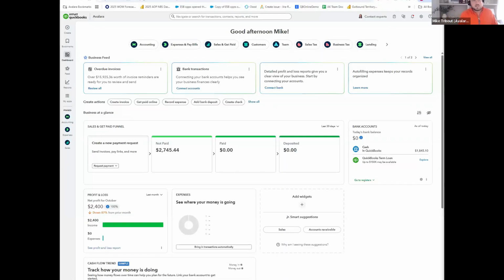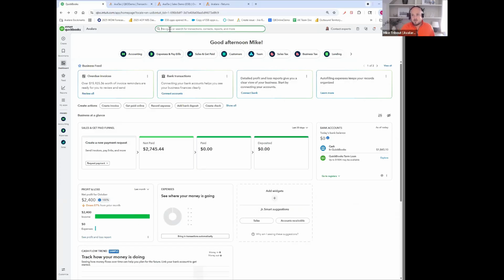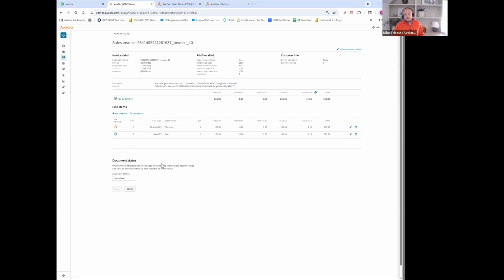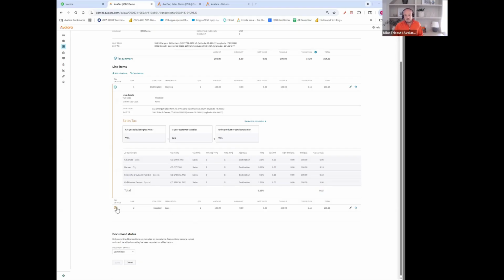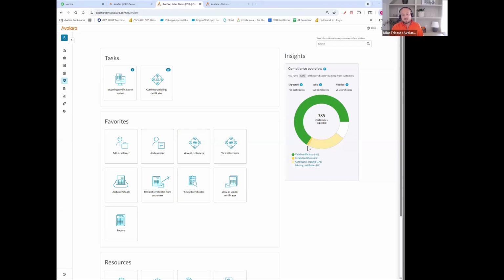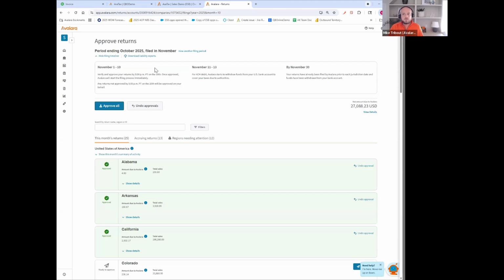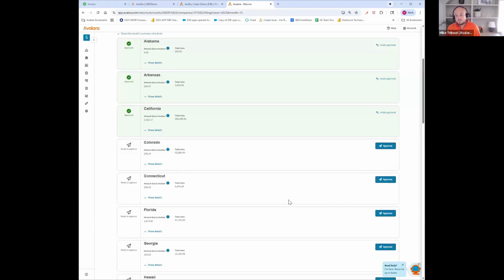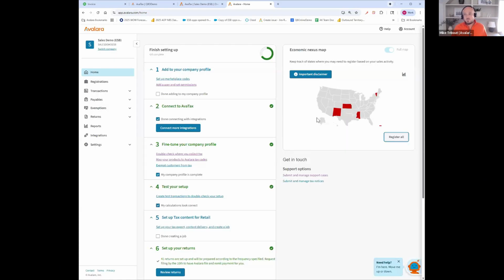Automate Sales Tax Calculations and Filings in QuickBooks with Avalara | App Academy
See how Avalara automates sales tax inside QuickBooks. Michael Tribout demos real-time tax calculation, rooftop-level address accuracy, exemption certificate management, and automated filings so you spend less time chasing rates and more time advising clients.